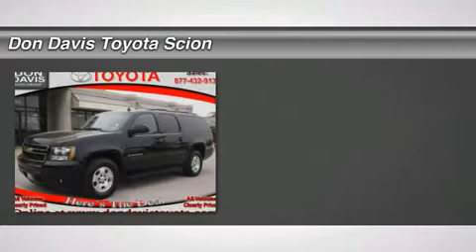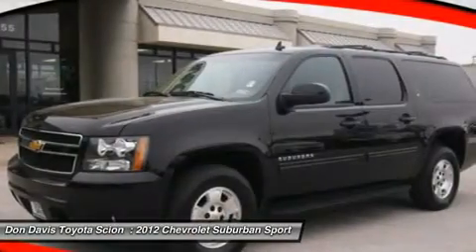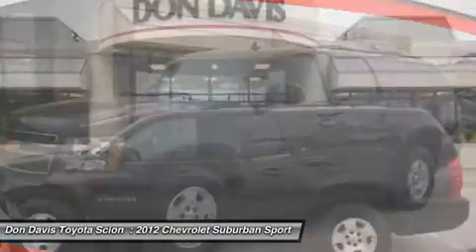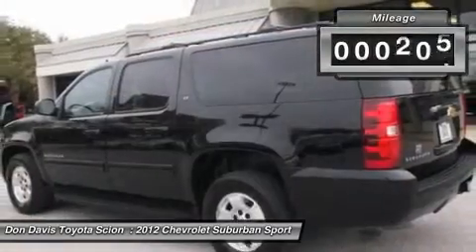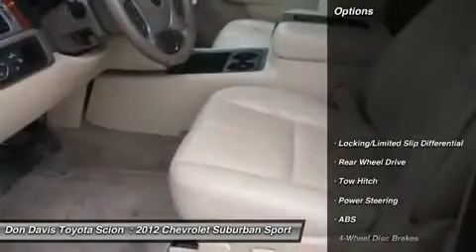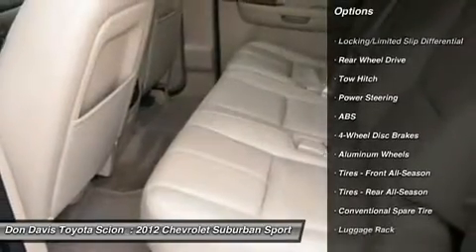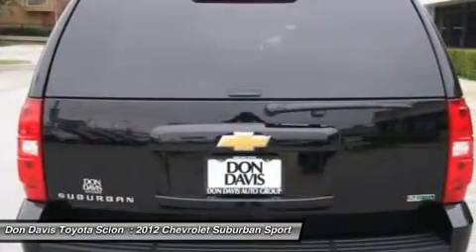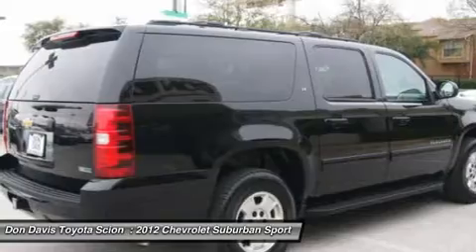2012 CHEVROLET SUBURBAN Arlington, TX T14880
2012 CHEVROLET SUBURBAN Arlington, TX
Stock# T14880

1661 Wet N' Wild Way

THE PRICE YOU SEE IS THE PRICE YOU PAY!! Check out this hardly driven vehicle. Still has that new vehicle feel. Breathe easy! This is a Non Smoker vehicle! Looks expensive and feels luxurious too. You want that quiet ride that will make driving enjoyable. This car will fit the bill. I didn't know they made engines in silk...this baby runs smooth! Let this vehicle wrap you up in the bosom of comfort with Side and Rear Airbags. Pack up your clubs AND your buddy's clubs too! This vehicle has the extras you are looking for. Be an informed buyer when making this purchase, it includes an AutoCheck Title History report. The right car at the right price. That's what you'll find at Don Davis Auto Group. We understand that no two customers are alike. That each customer's automotive needs and requirements are unique. That's why we offer the broadest, most diverse line of automobiles found in the Metroplex. We have the largest selection of pre-owned cars and trucks around. And all vehicles from Don Davis comes with a free 3-yr TireGuard roadhazard warranty and TheftEtching!